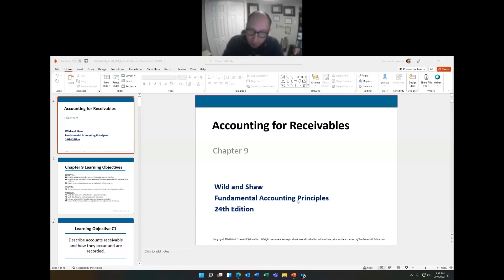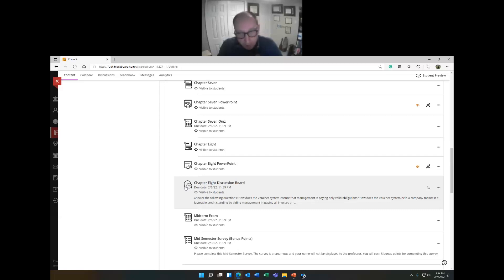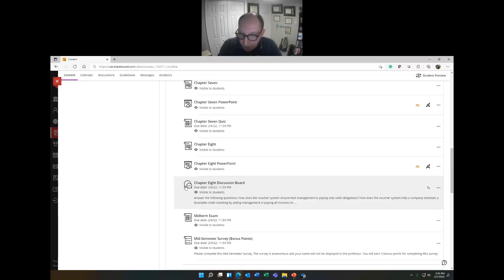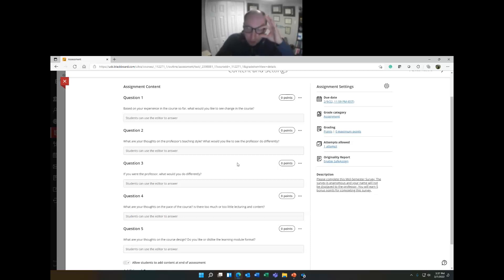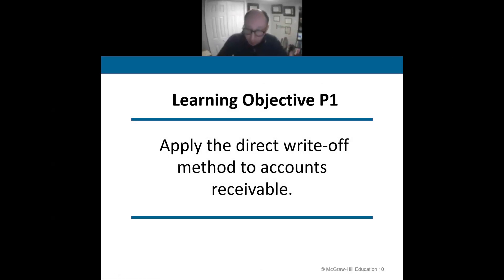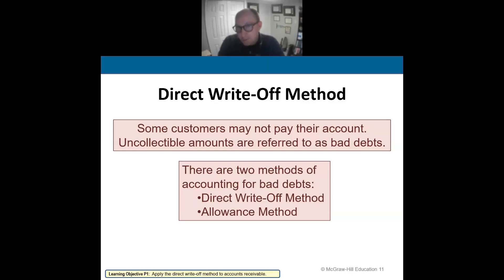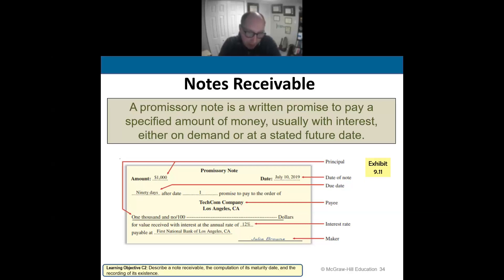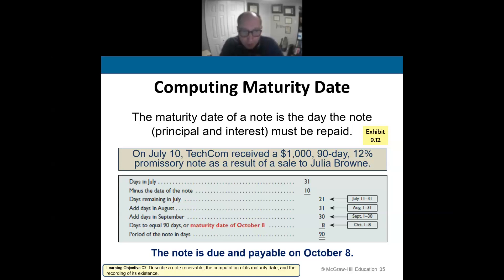Accounting for Receivables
This video discusses Accounting for Receivables.